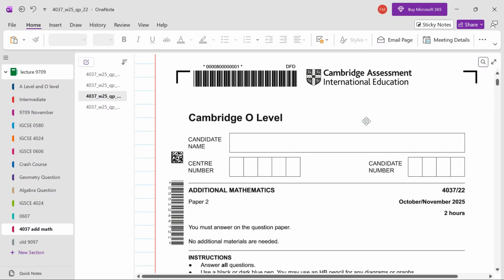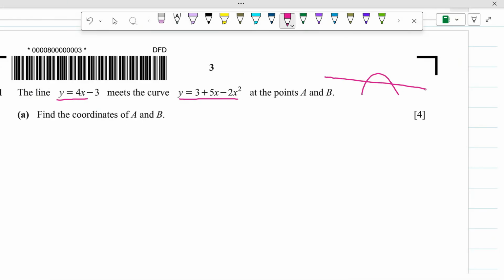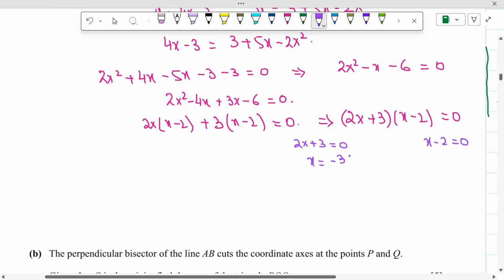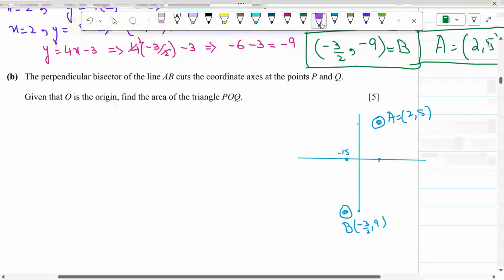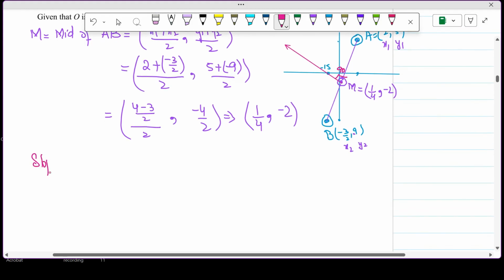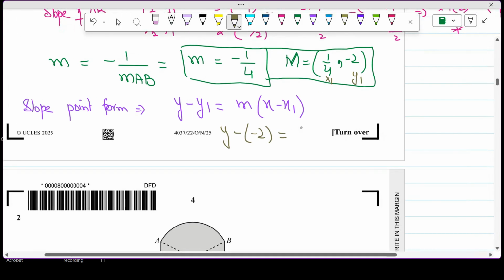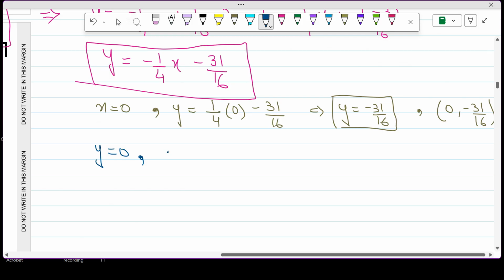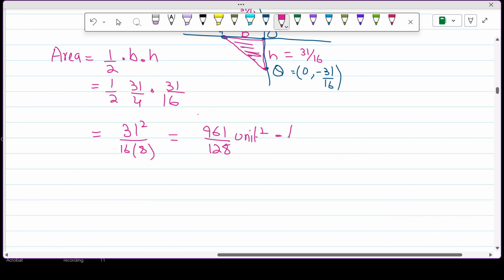0606/22 Oct–Nov 2025 Q1 | Simultaneous Equations, Bisector & Triangle Area | 4037/22 Oct/Nov 2025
0606/22 & 4037/22 Oct–Nov 2025 Q1 | Simultaneous Equations, Perpendicular Bisector & Triangle Area

In this video, we solve Question 1 from IGCSE Additional Mathematics 0606/22 and 4037/22 Oct–Nov 2025.

This question covers multiple key topics:

📚 Topics included:

• Simultaneous equations
• Perpendicular bisector

Learn how to solve this question step by step using clear methods and exam techniques.

This video is useful for students preparing for:

✔ IGCSE Additional Mathematics (0606 / 4037)
✔ Cambridge exams Oct–Nov 2025

0606/22 Oct–Nov 2025 Q1 | Simultaneous Equations, Bisector & Triangle Area | 4037/22 Oct/Nov 2025